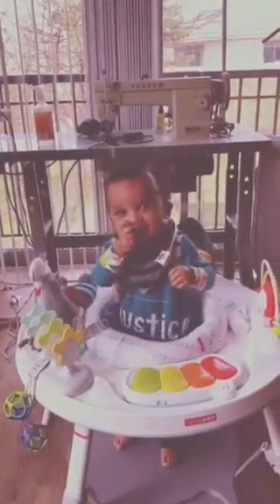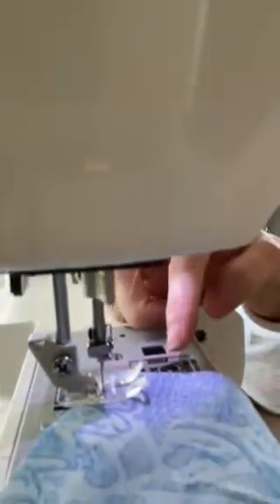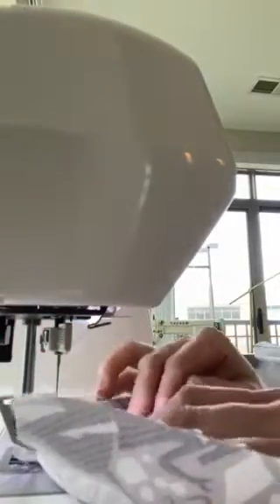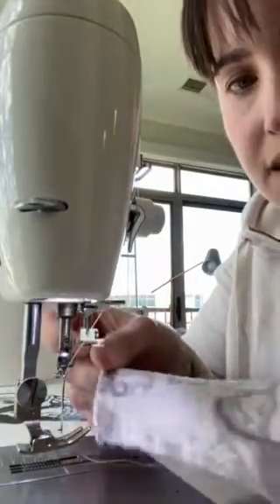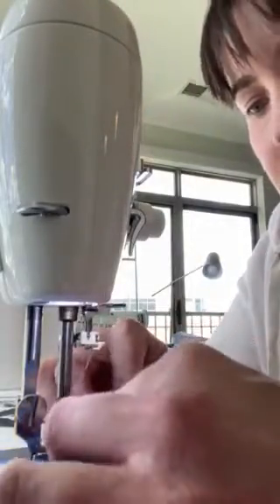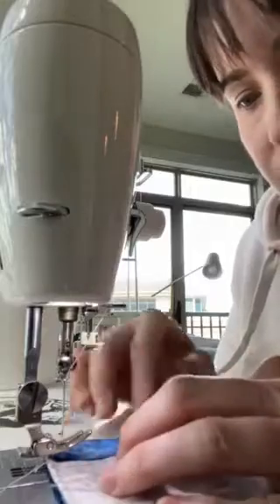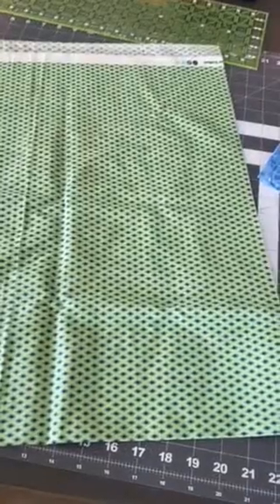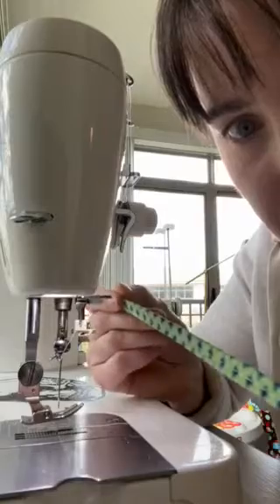Face Mask Sewing Tutorial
If you're familiar with sewing, I would recommend watching a video uploaded by someone that knows how to edit.